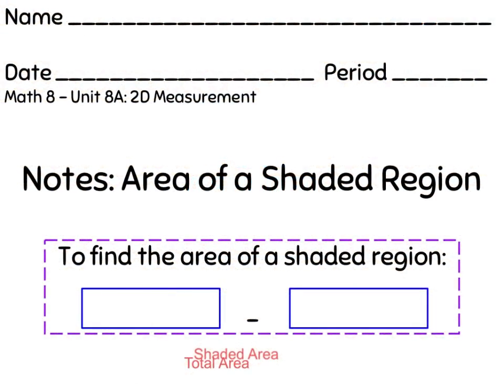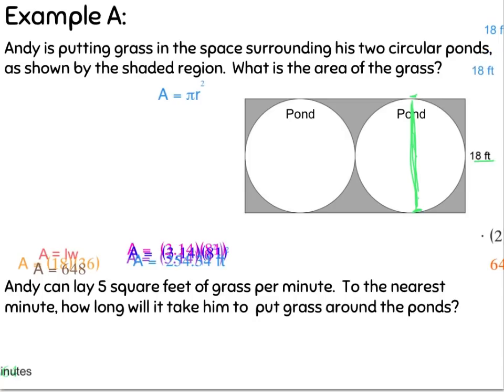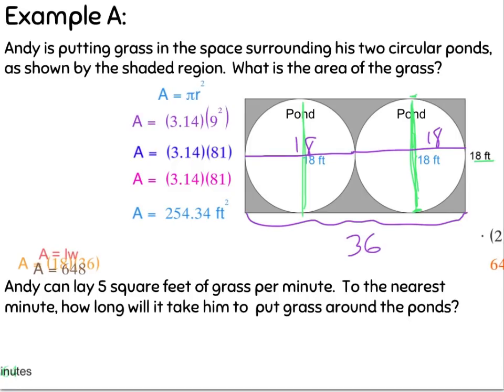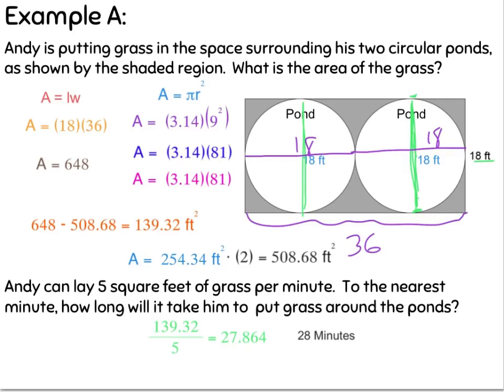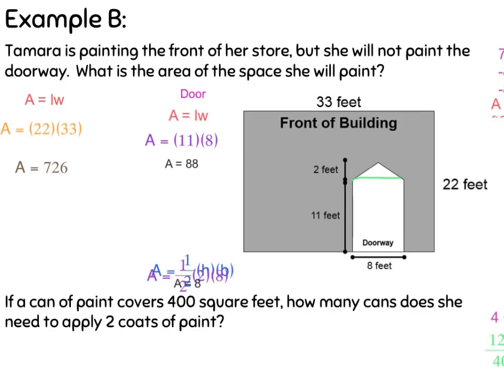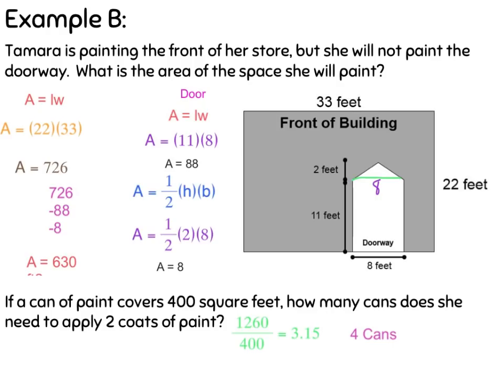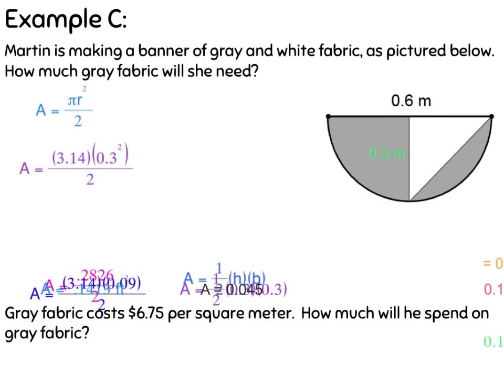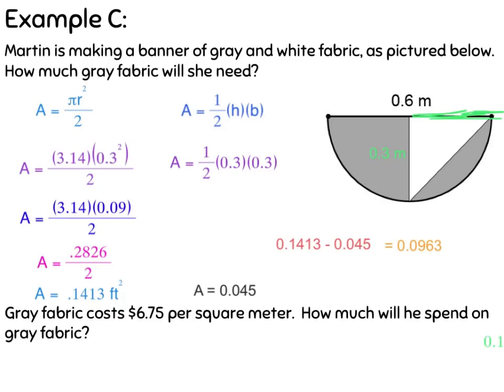Mathematics 8 - Unit 8a - Area of a Shaded Region